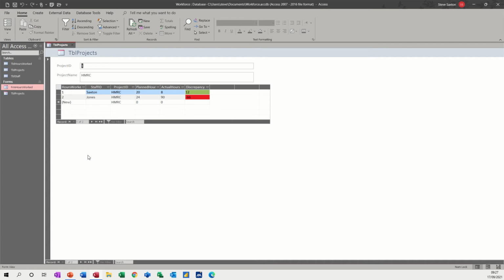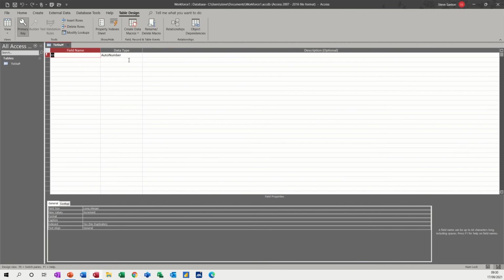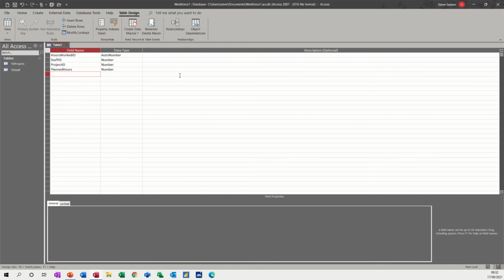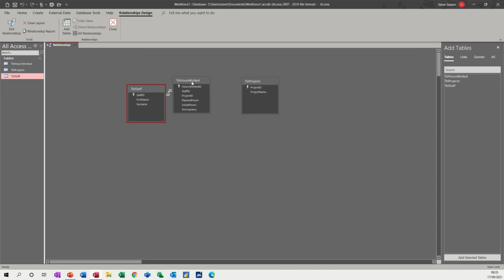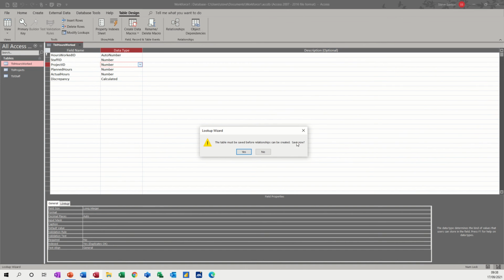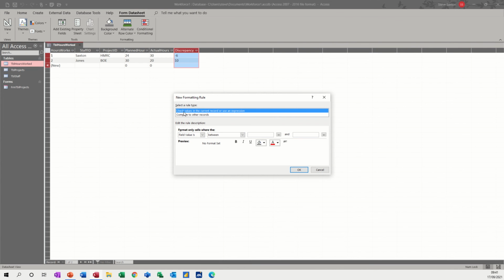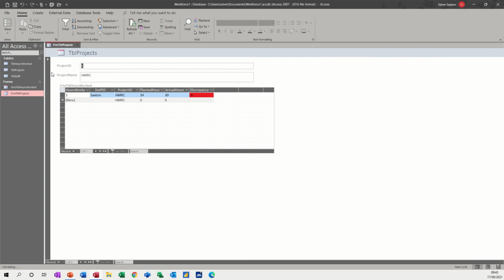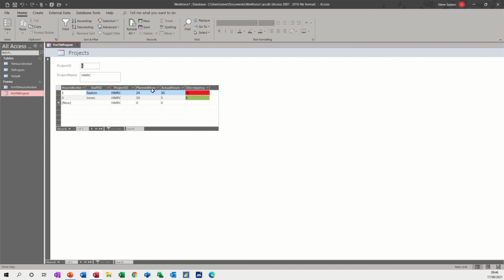Create a workforce database in Microsoft Access. Plan resources monitor work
This is a Microsoft Access tutorial covering, table design, table relationships, lookups, conditional formatting, and sub forms. The tutor starts off by demonstrating how to design Access tables. For each table the tutor adds a couple of records. The tutor goes on to create lookups to two of the tables. The tutor covers how to create One to Many relationships and enforce referential integrity. The Tutorial moves on to explain how to create a form and sub form. Once the forms have been created the tutor covers how to add conditional formatting. The tutor uses a calculated field to demonstrate how conditional formatting works. How to create a workforce database in Microsoft Access. Planned resources against actual resources used. Plan resources monitor work